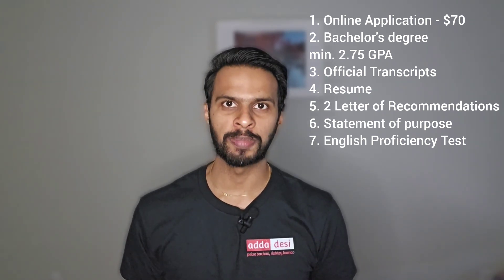MS in California State University Long Beach - Requirements, GRE TOEFL, tution fees & housing costs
Media Handles ‐

Also, you can join our Facebook group for Cal State Long Beach international housing

‐ Video Contents

0:00 - Intro
0:39 - Application requirements
1:35 - Graduation req. & tuition fees
2:50 - Housing costs
3:37 - Transportation
4:04 - On-campus jobs
4:32 - Conclusion

In this episode of University Life, we discuss about Masters in Science M.S. in the California State University at Long Beach. We go over all the following topics-

Useful links -
1. CSU Long Beach housing marketplace -

2. Tuition costs -

3. On-campus job portal  -

4. Transportation -